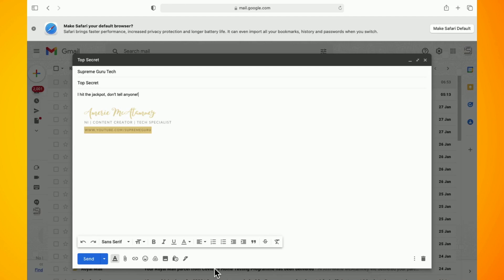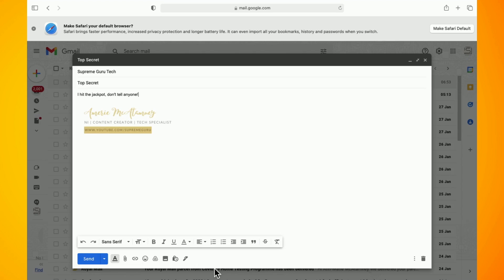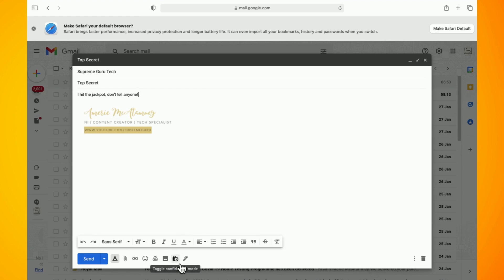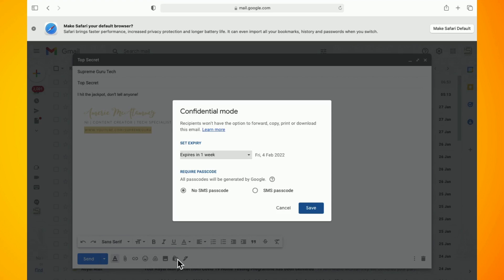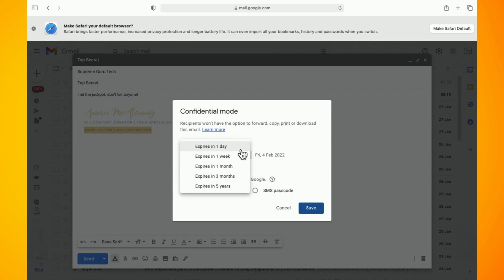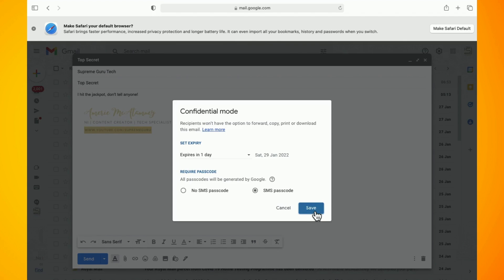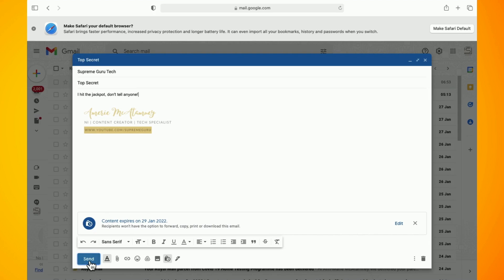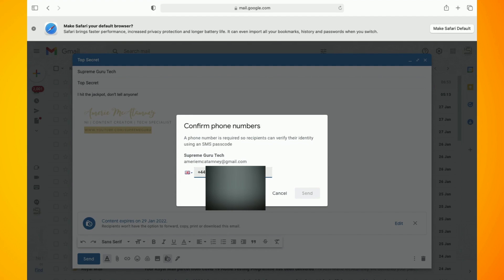How to Send Encrypted Emails With Gmail Confidential Mode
In this video, I'm going to show you how to send encrypted emails with Gmail confidential mode. So, go ahead and open up Gmail on your browser, click compose, to create a new email and in the bottom of the draft window, click the confidential mode icon. It looks like a padlock placed next to the clock.

Now, choose an expiration date. After the expiration date on a confidential email passes, no-one will be able to access the contents of the email. Not even you. Make sure the option for SMS passcode is turned on. This enables Google to lock your confidential message to everyone but the person you're trying to send the message to. Click the send button.

A new prompt will appear asking you to enter your recipient's phone number. That is what Google will use to verify the recipients identity before allowing them to access the email once you enter in the phone number. Tap on the send button, and your confidential email will be sent. Hope you found this video helpful.